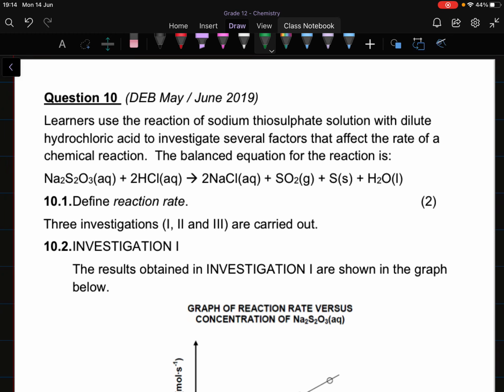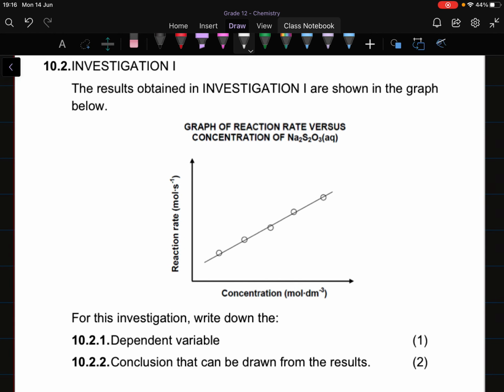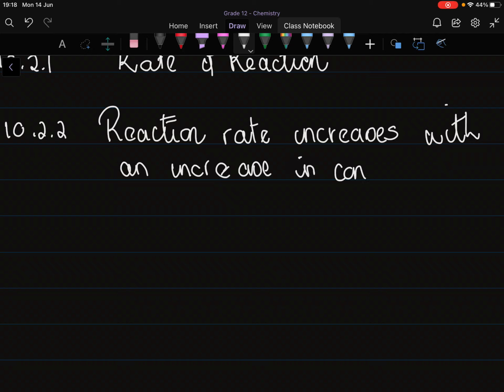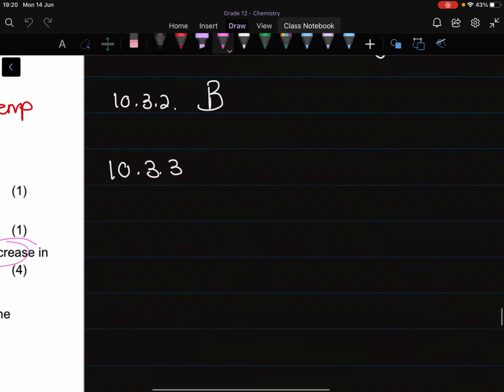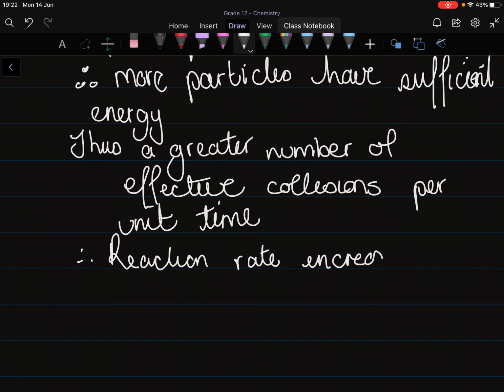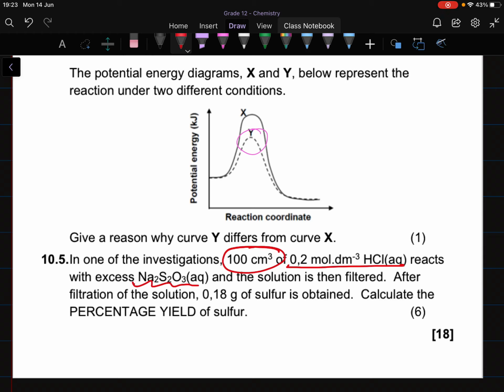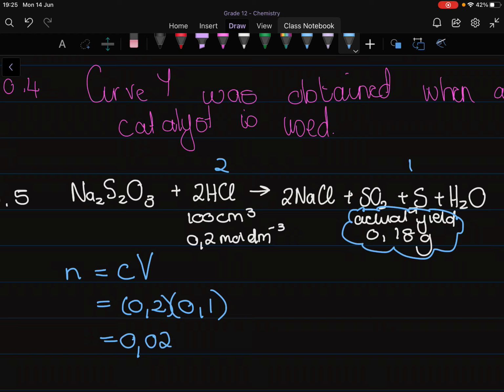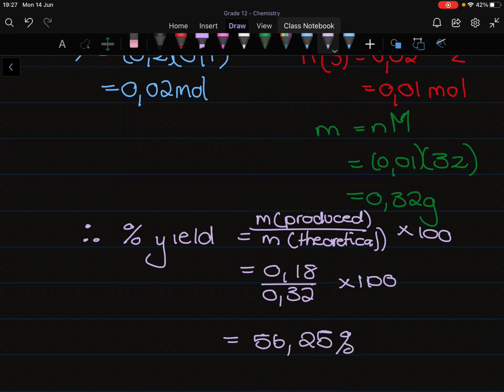Rate of Reaction Worksheet Question 10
Grade 12 - Chemical Change - Discussion of past exam paper question on rates of reaction.